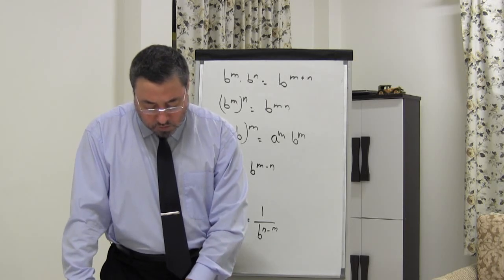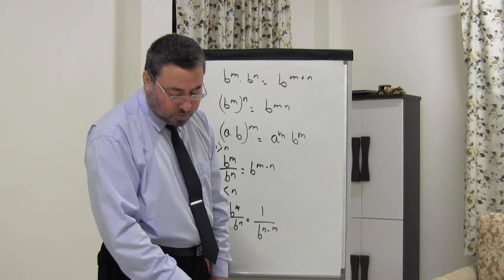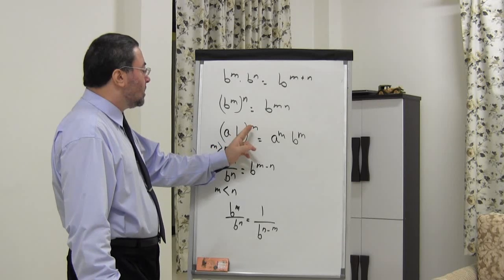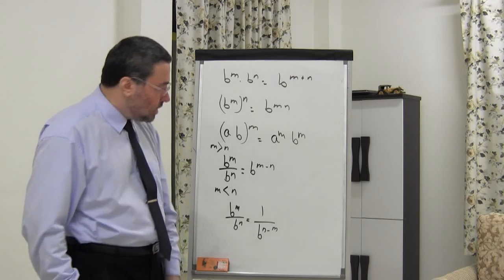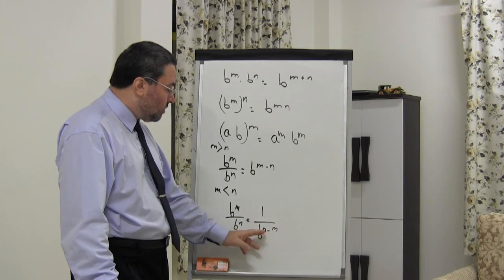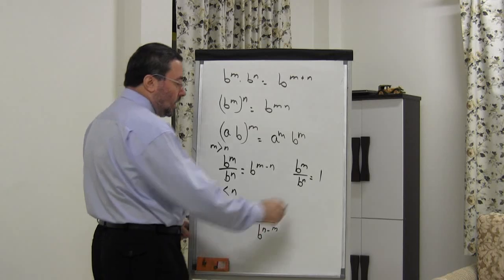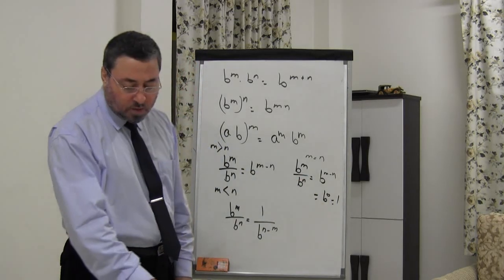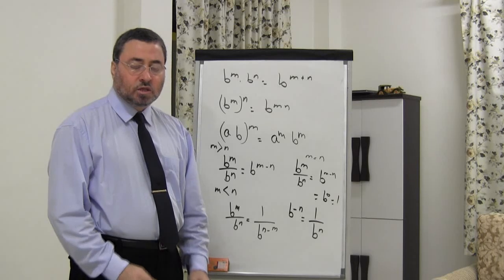alg1/ reading 6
chapter six reading